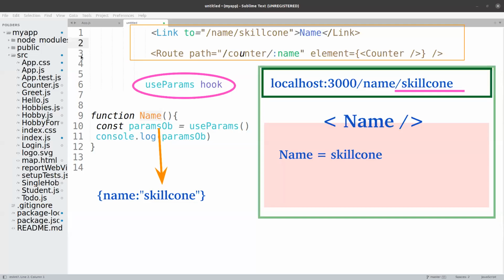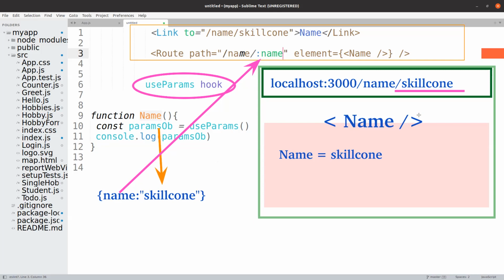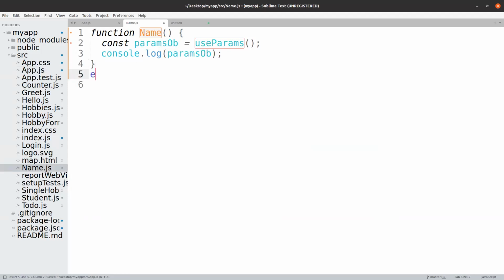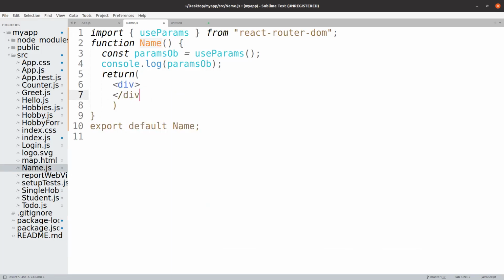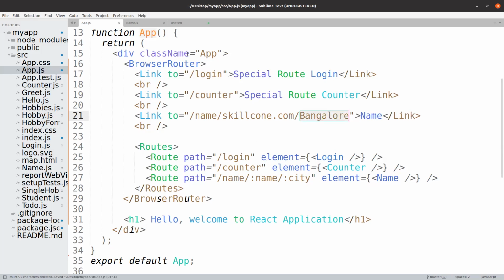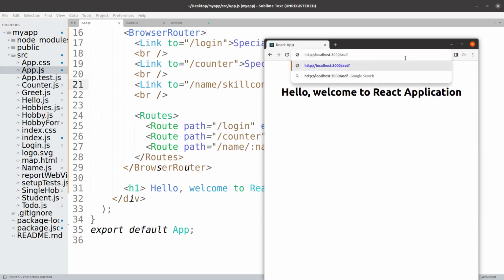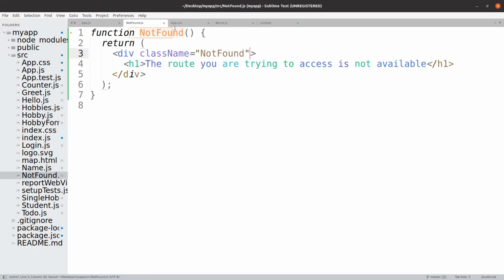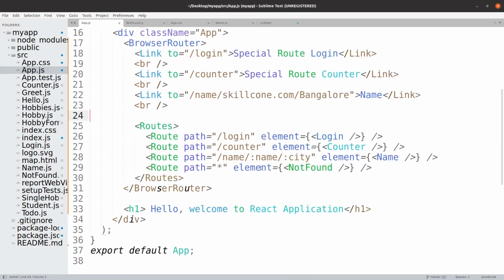React Routing in depth Tutorial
Video Title:React Routing in depth

This video explains how we can pass parameters to react routes using React router. we will understand with code how to get the parameters in the component using useParams hook.
we will also understand in this React Tutorial how to handle routes that are not defined.

If you want to get your doubts clarified, you can book a doubt clearing session for 1 hour where we will clear all your doubts in react for just Rs 1999 which will also include the course and full 2 hours of doubt clearing in our group sessions where you can ask unlimited doubts including debugging the code related to tutorials.

SkillCone.com